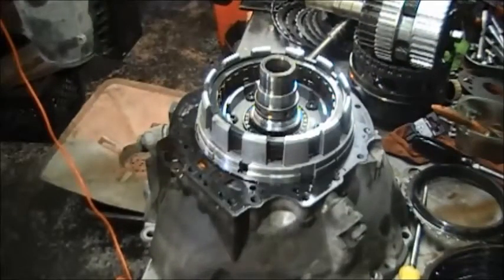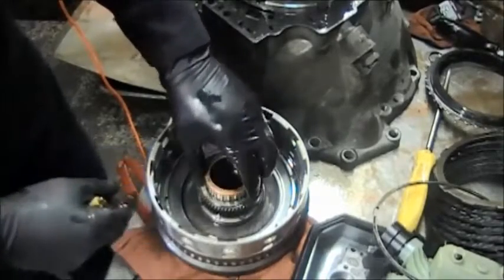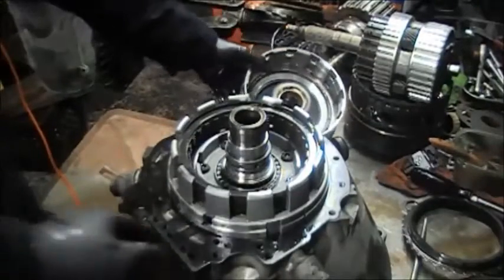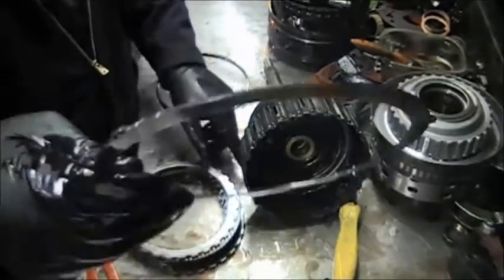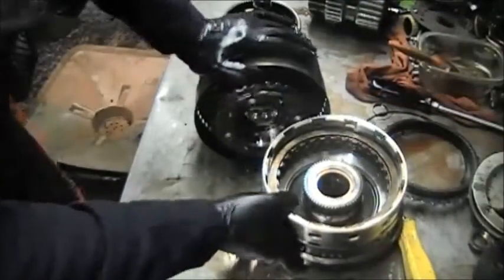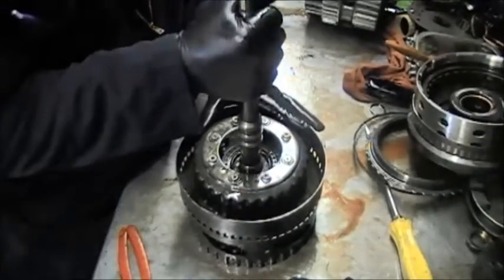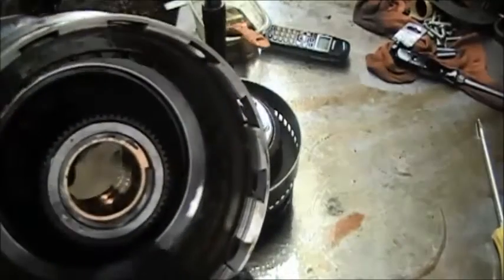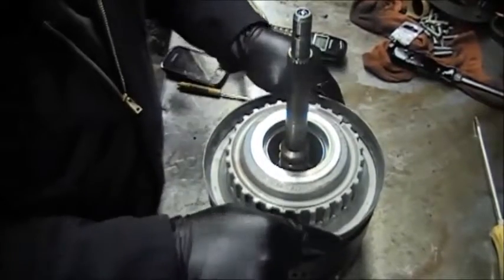Mercedes Benz 722.6 transmission repair Part 5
This video show how to repair a 722.6 automatic transmission that fit Mercedes, Chrysler and Jeep.